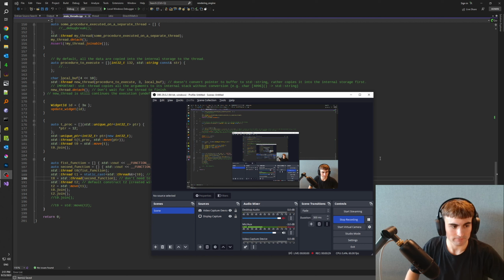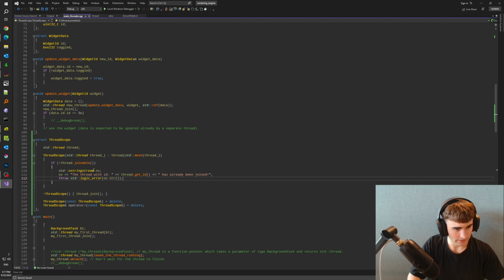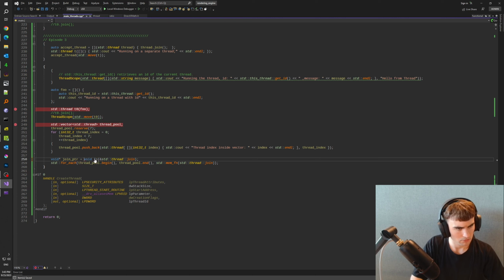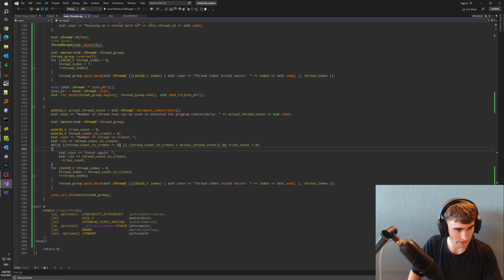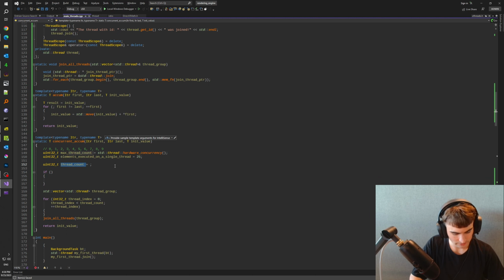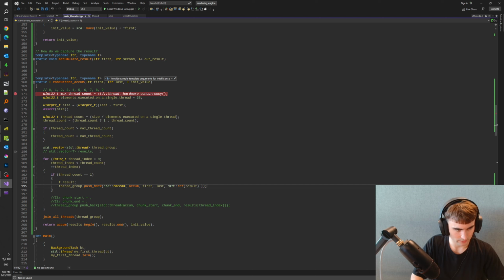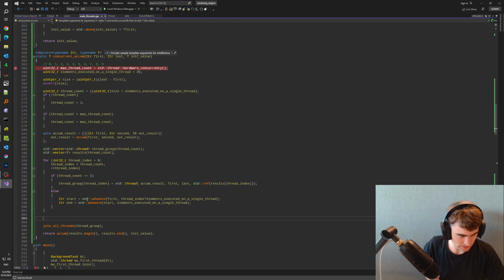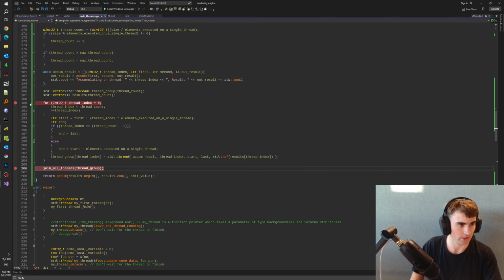Learning C++ threads 2